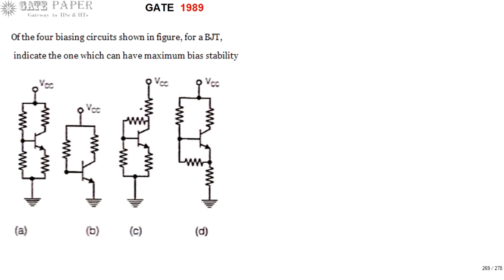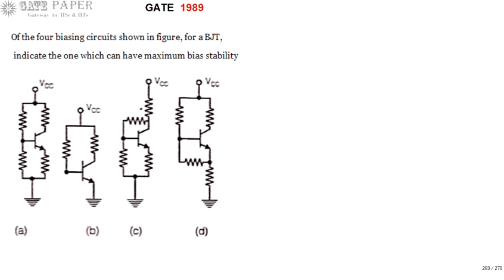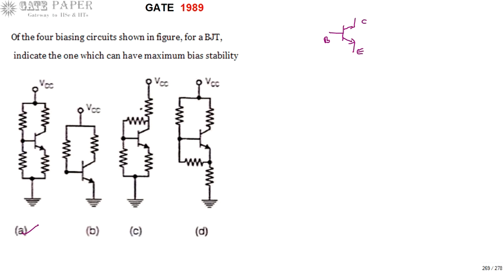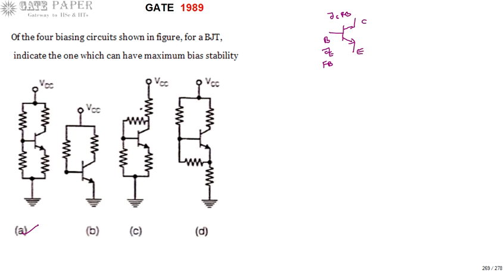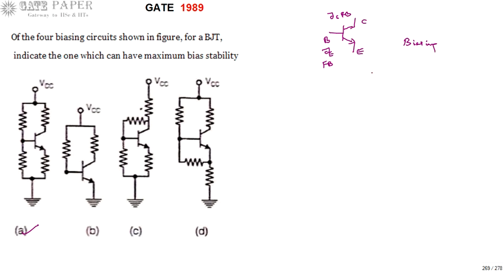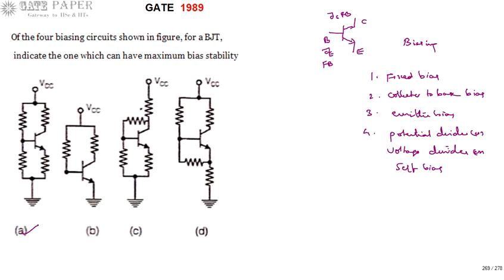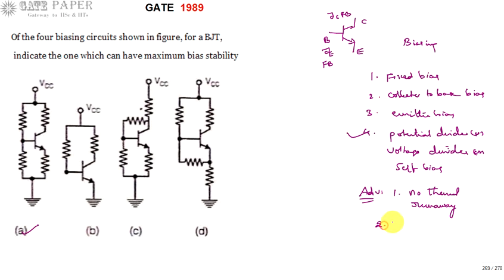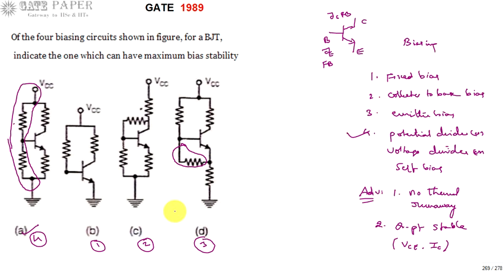GATE 1989 ECE BJT biasing circuit with maximum bias stability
biasing is the process of maintaining the transistor in active or linear region so that it can ready to amplify the small signal applied.
the best biasing circuit for BJT is voltage divider bias or potential divider bias or self bias.
the different biasing schemes available for BJT are fixed bias, collector to base bias, emitter bias and self bias.